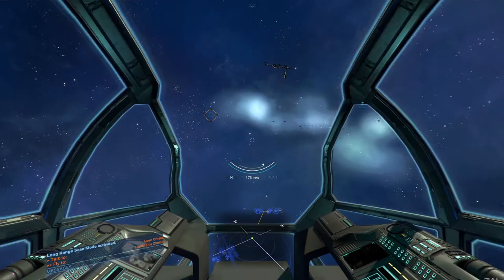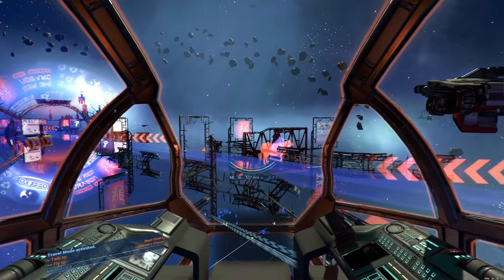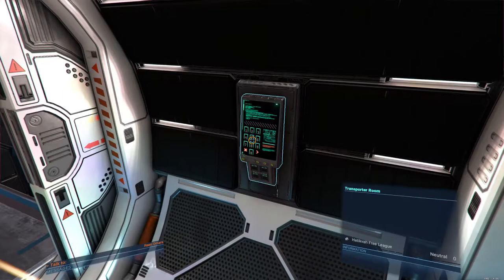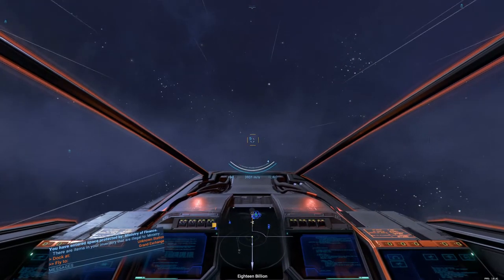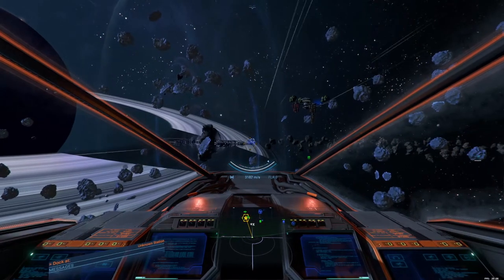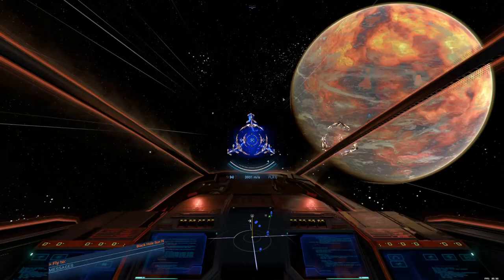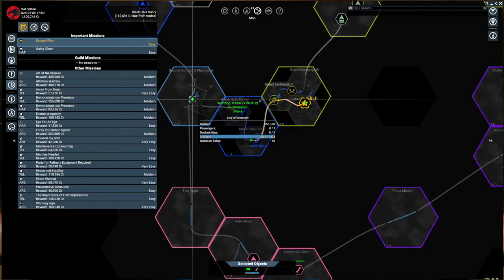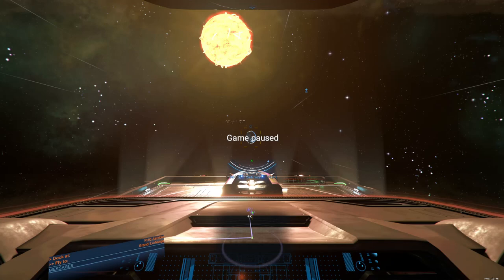X4 Foundations - Let's Play Poorly - Ep 12 - two fists of story fury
We work on the Hatikvah plot and the PHQ plot, make a bit of money, get a new ship and bounce off a superhighway very awkwardly.